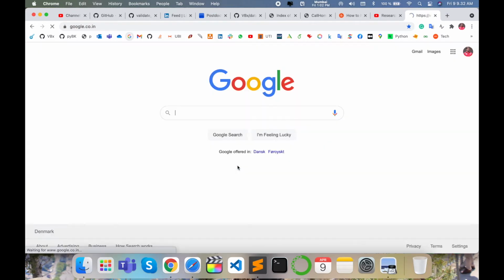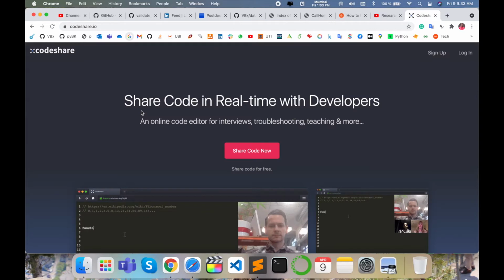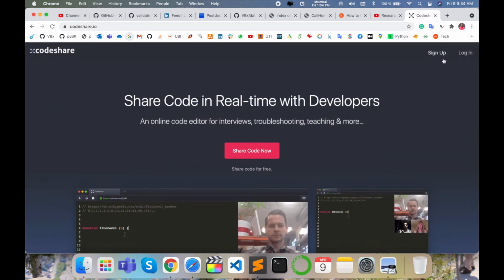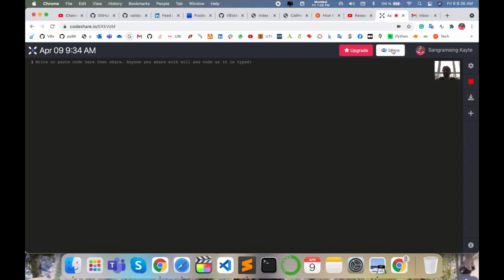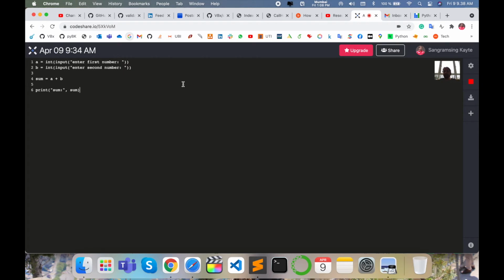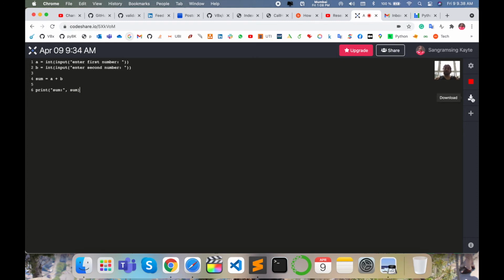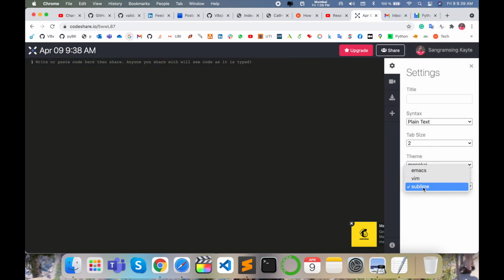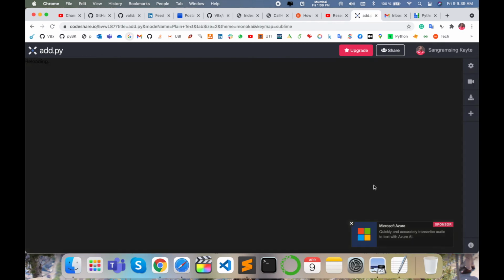How to use Codeshare to Realtime Sharing of Code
In this vide we will see how to use Codeshare online, Teach people to program. Share your code with students and peers then educate them. Universities and colleges around the world use Codeshare every day. CodeShare.io Realtime Sharing of Programming Code Online Best Website for Programming Interviews